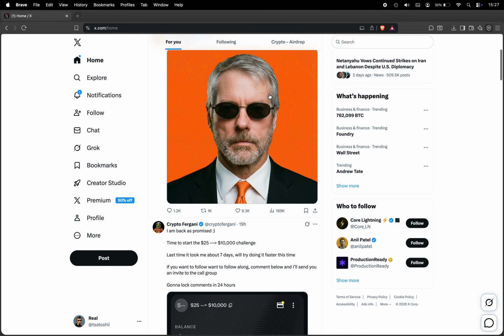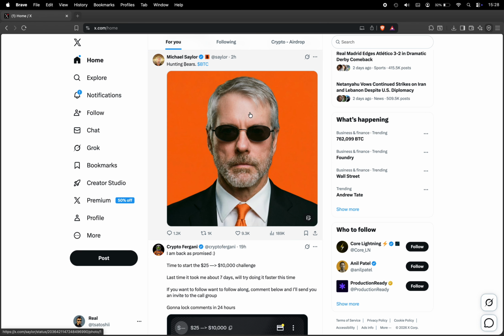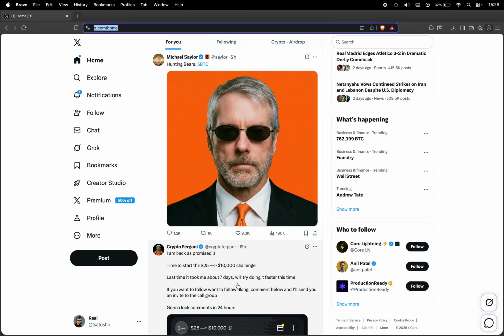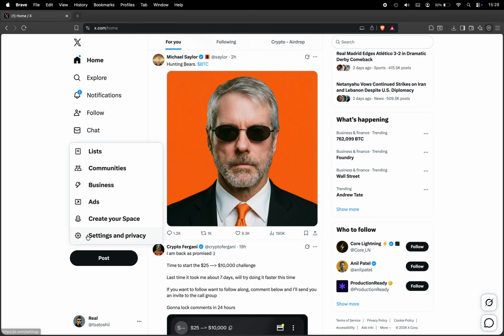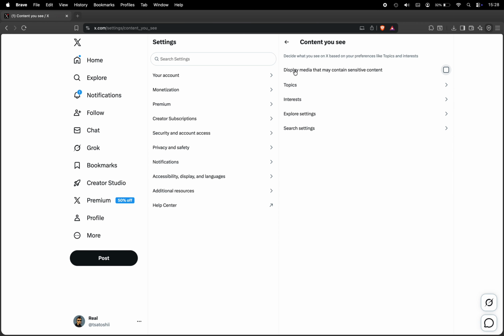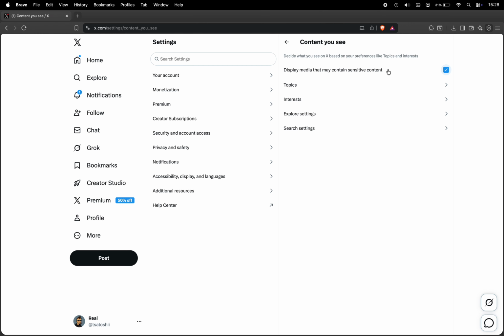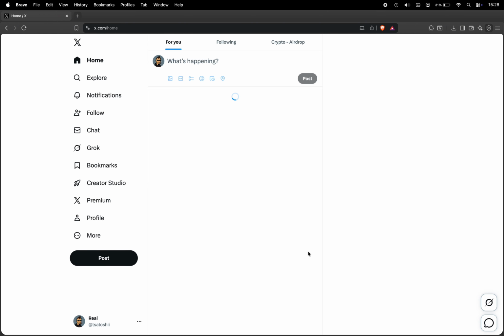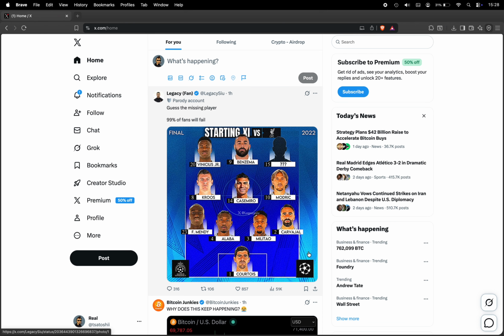How To Turn Off Adult Content Warning on X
In this video, I’ll show you how to fix the content warning for sensitive or adult content on X.